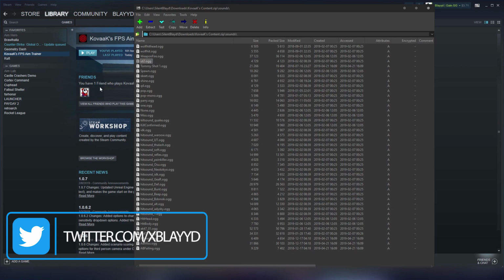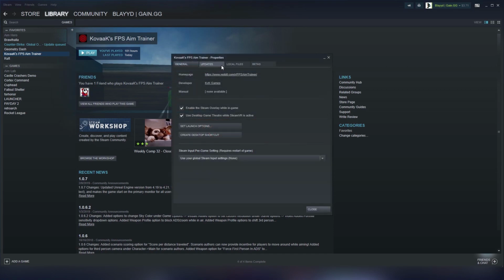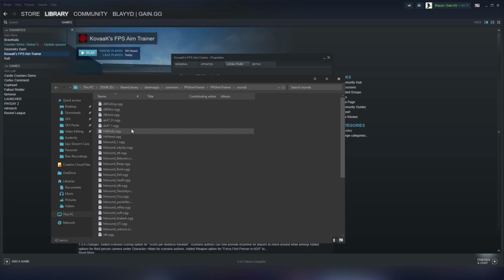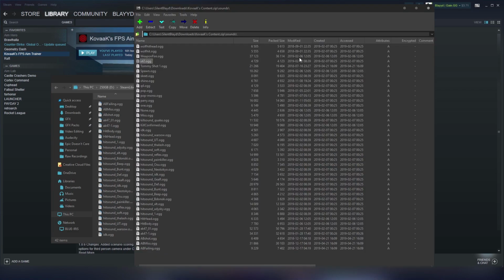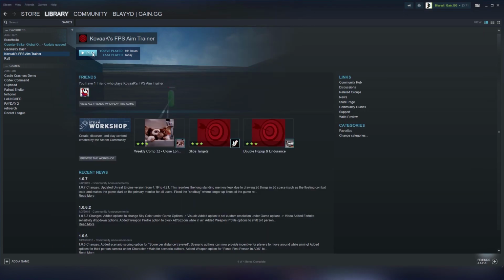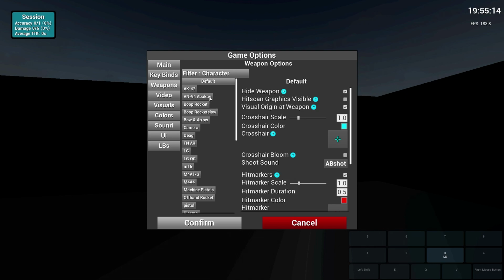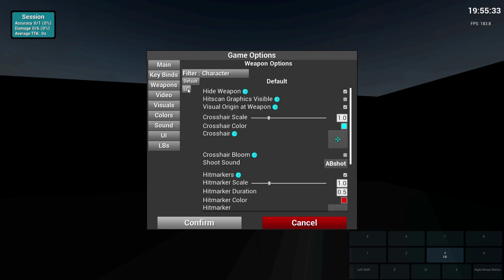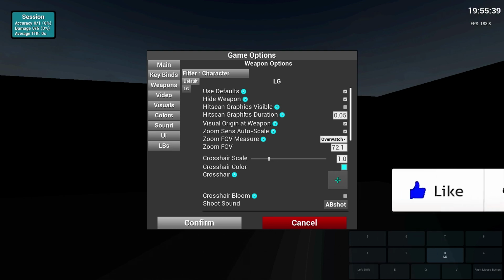How to Add Custom Sounds to Kovaak's FPS Aim Trainer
Hello everybody! In this video I'll be showing how you guys how to add custom sounds to Kovaak's FPS Aim Trainer. If you enjoyed the video make sure to leave a like👍!

Tubebuddy is an awesome tool for any Youtuber!

Hardware:
CPU: AMD Ryzen 2700
Graphics: Nvidia Geforce GTX 1060 3GB
Ram: 24 GB DDR4
Monitors: Samsung 24" CFG73 & HP Pavilion 27xw
Mouse: Logitech G Pro (Wired)
Keyboard: Logitech G810